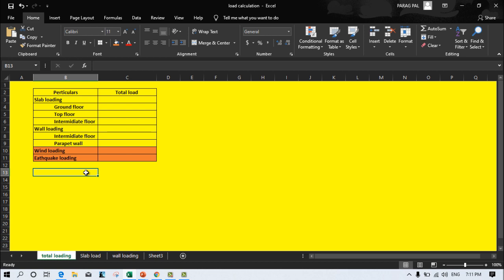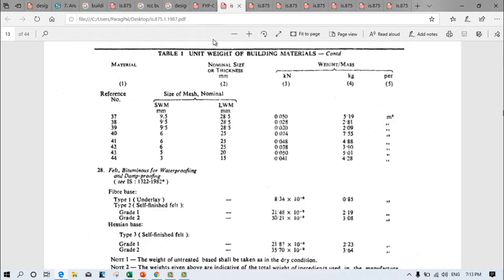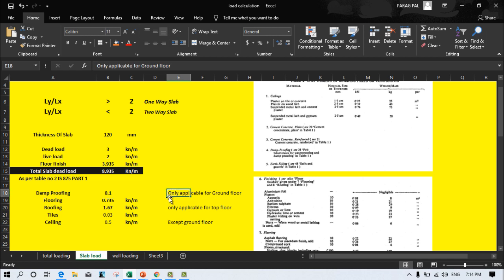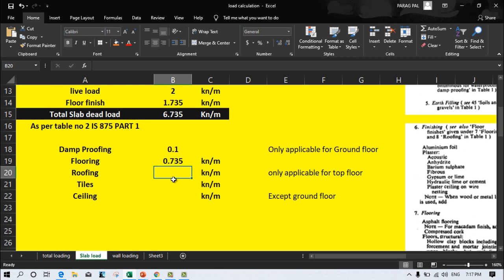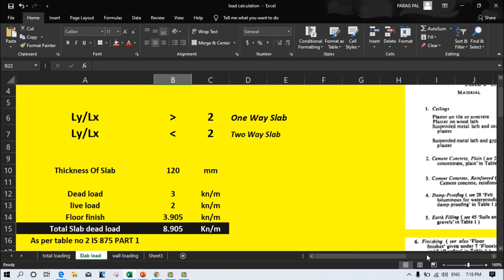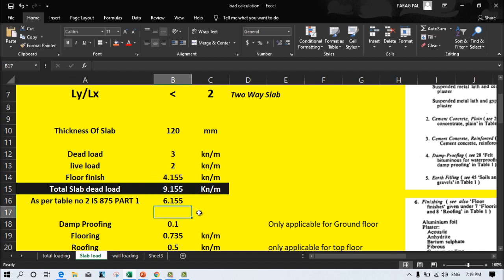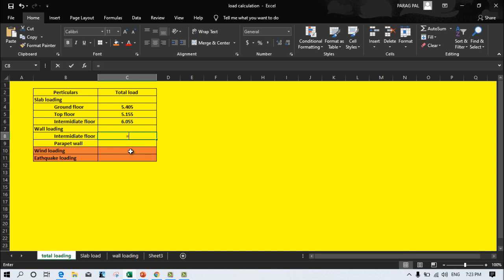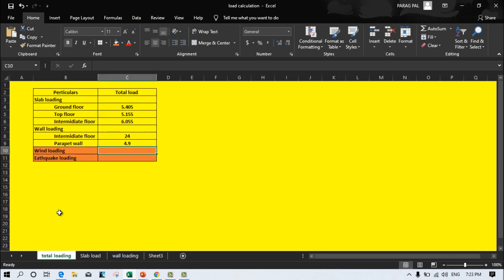ETABS Free Course| Building load calculation | Lec no 17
In this video you will learn about how to calculate building load and same calculation discussed in this video.